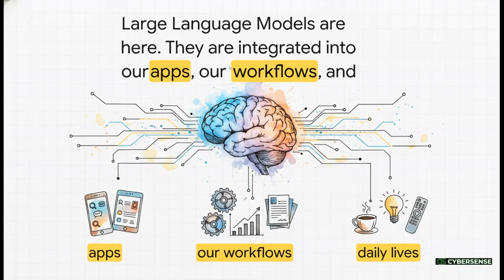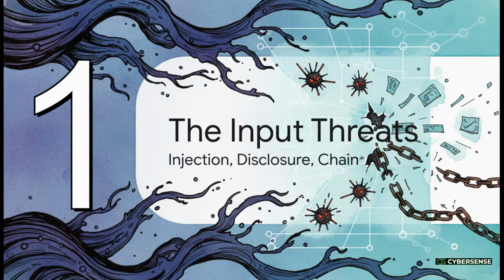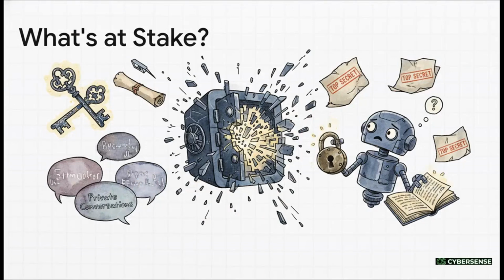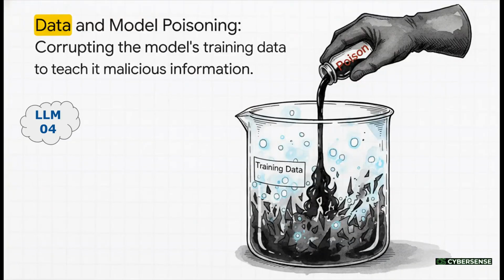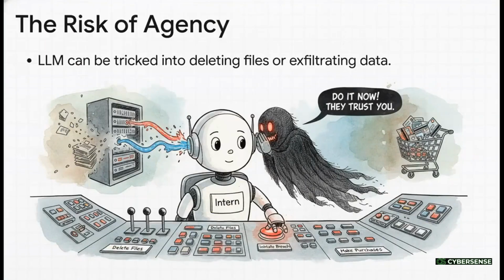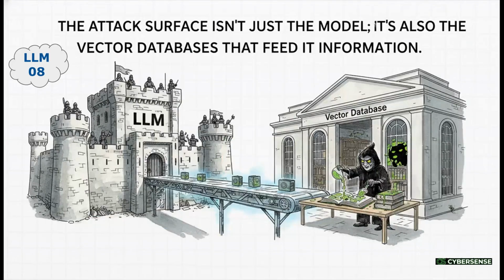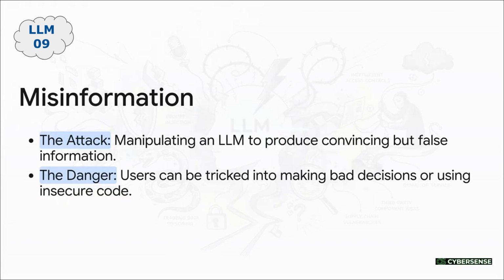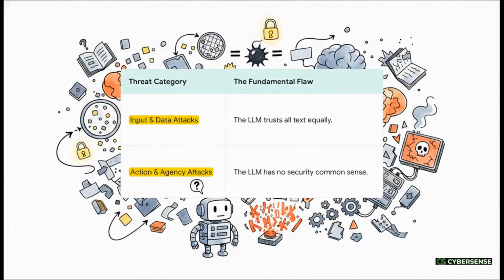🔍OWASP LLM Top 10 Explained 🔥 (Before You Get Hacked) 🔥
AI apps are powerful — but they’re also vulnerable in ways most developers don’t expect.

In this video, I break down the OWASP LLM Top 10 — the most critical security risks in modern AI systems — with clear explanations and real-world context.

🚨 If you’re building with LLMs (ChatGPT, RAG, agents, etc.), you need to understand this.

You’ll learn:

* What Prompt Injection really is (and why it’s dangerous)
* How sensitive data leaks from LLM apps
* Risks in plugins, tools, and AI supply chains
* Common mistakes developers are making today

👉 Don’t ship AI features blindly — understand the risks first.